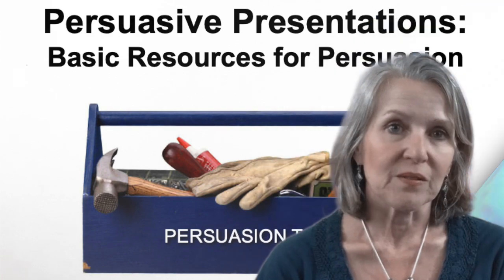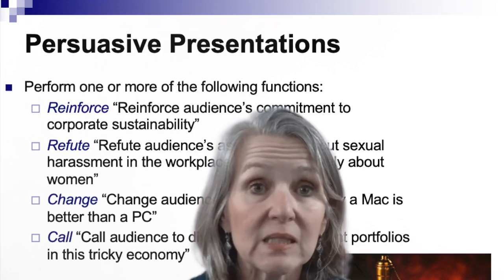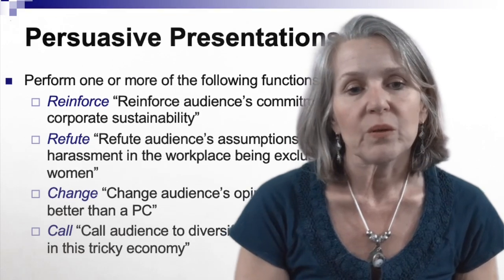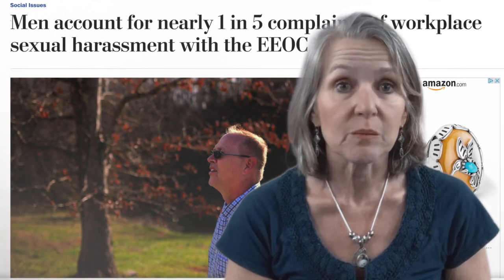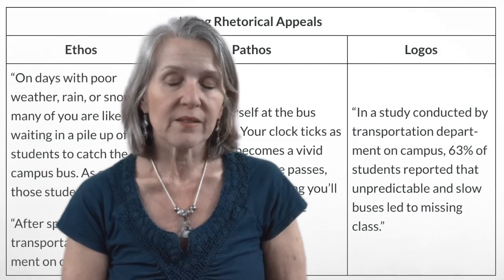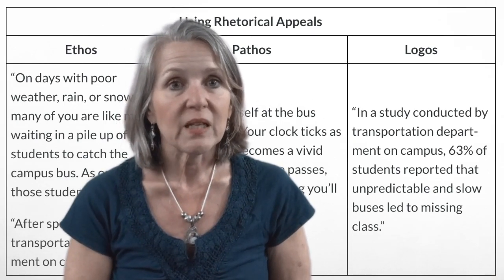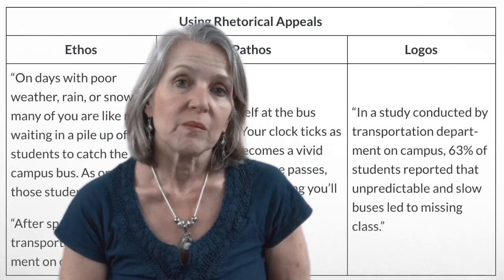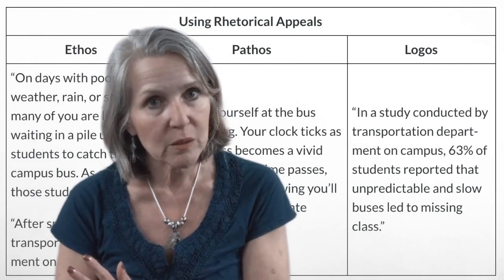Comm. 2010 - Persuasive Speaking - Part 1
This video is about Comm. 2010 - Persuasive Speaking - Part 1

The copyrighted materials provided to you as part of course instruction are made available for learning and research purposes and should not be shared with others. When reusing copyrighted works as part of class assignments you are responsible for adhering to the copyright law of the U.S. (Title 17, U.S. Code). To help you familiarize yourself with the law